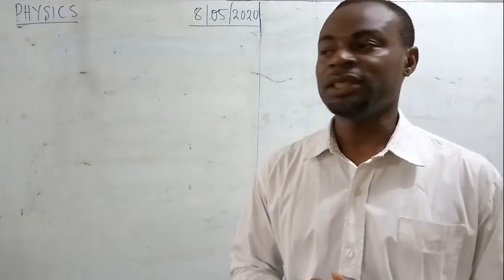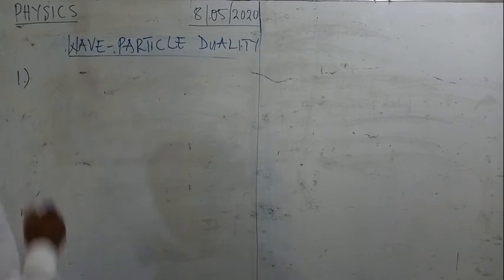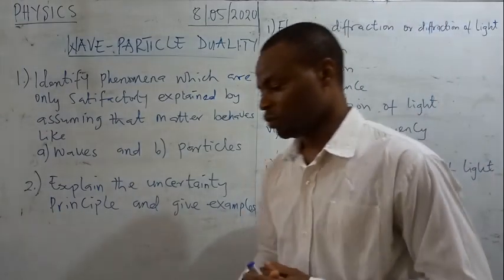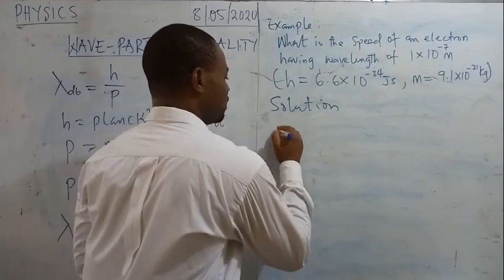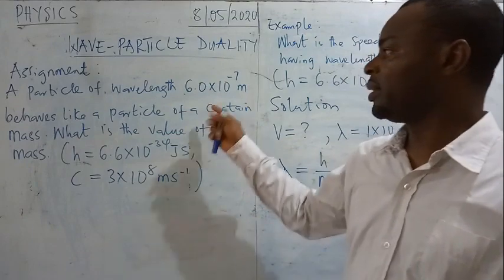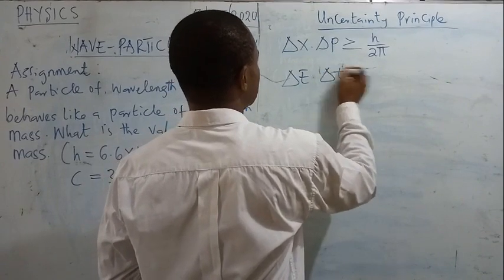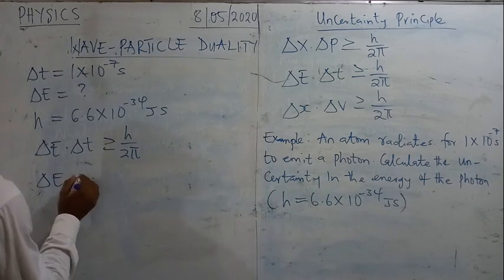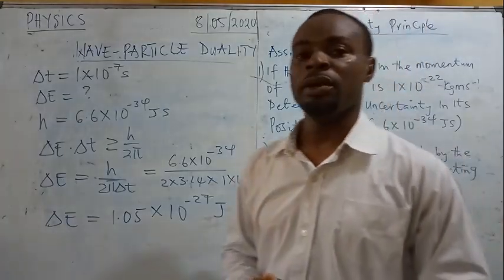SS3 PHYSICS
TOPIC: WAVE PARTICLE DUALITY